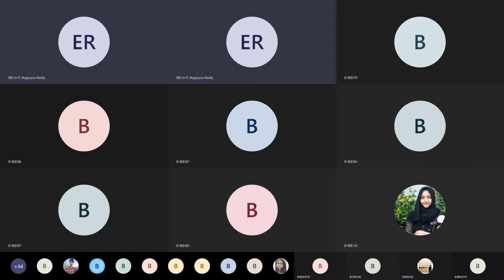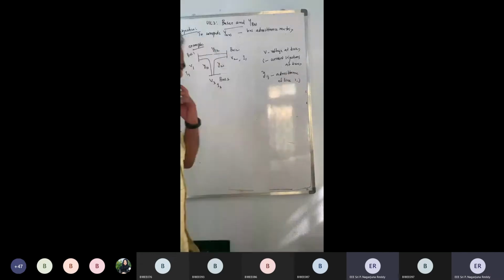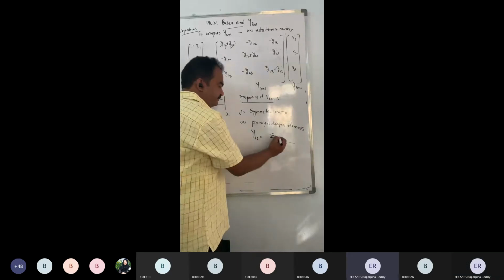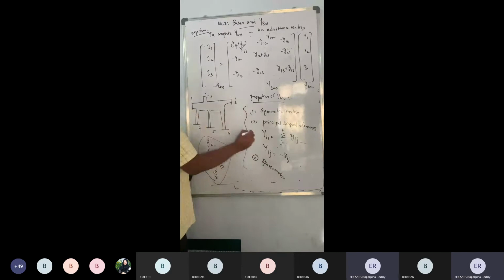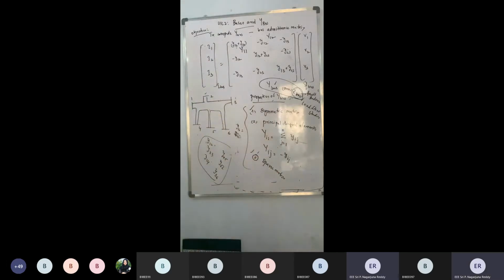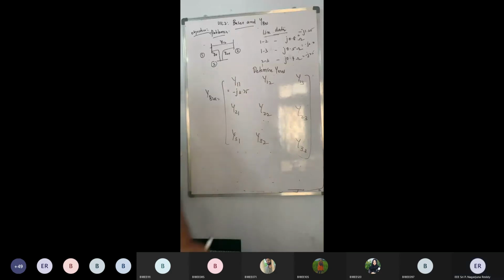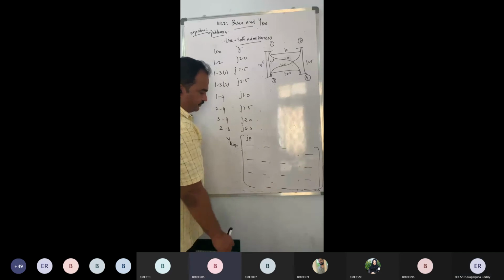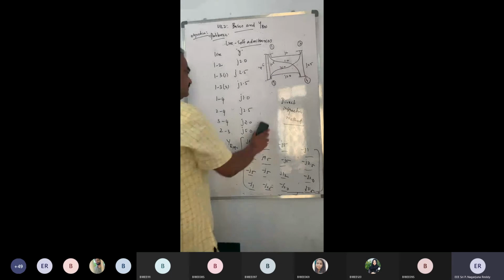U1L3 Bus admittance Matrix